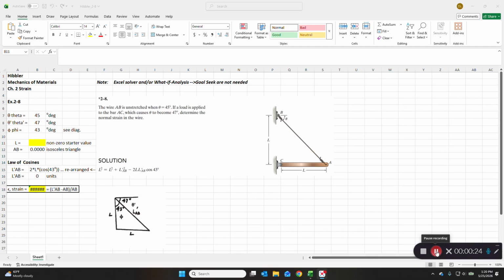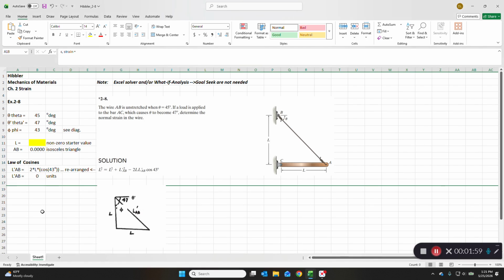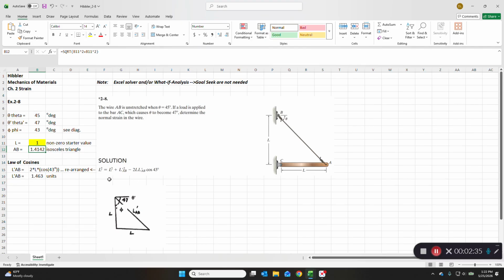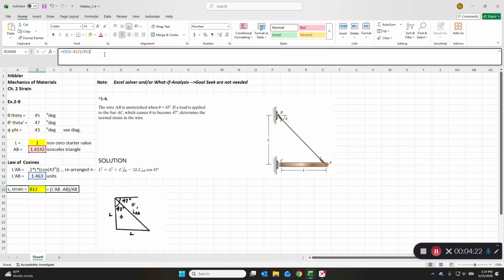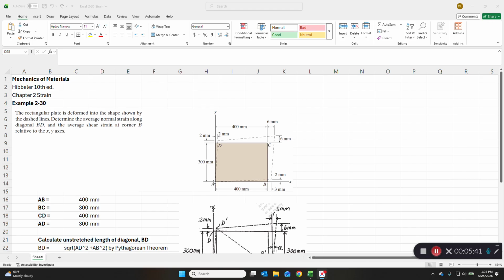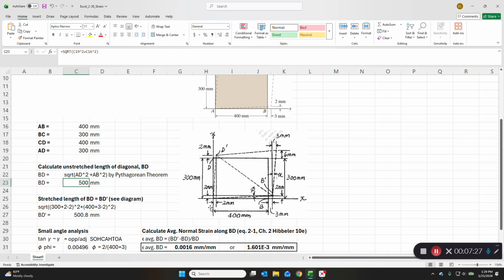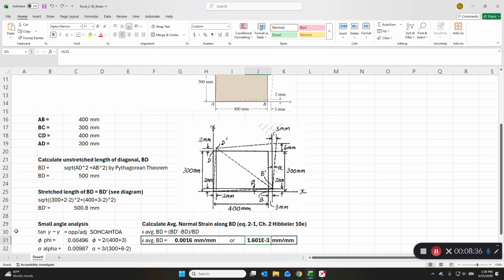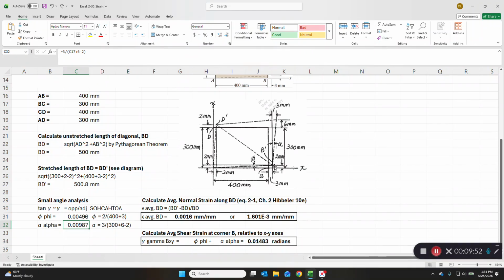Mechanics of Materials EXCEL Solutions Ch 2 Strain